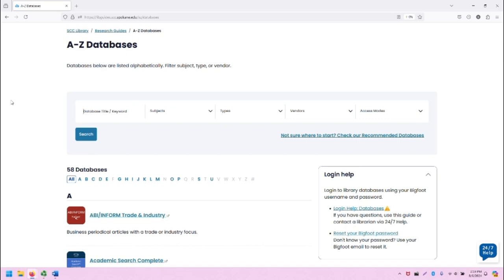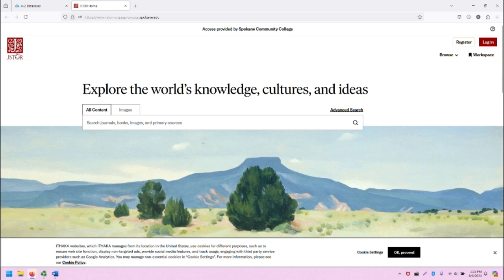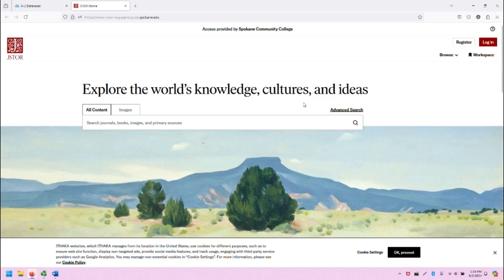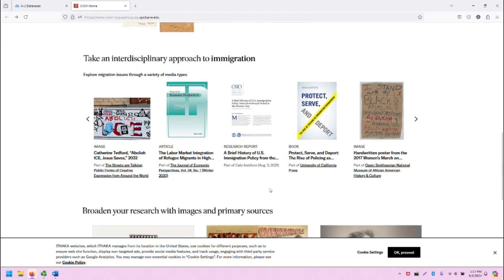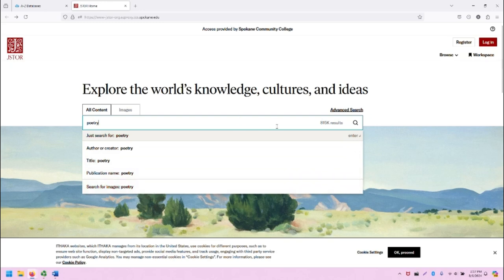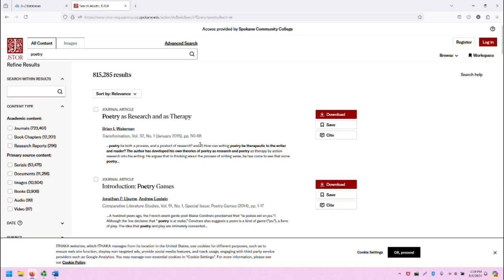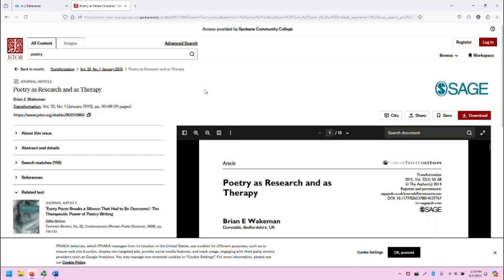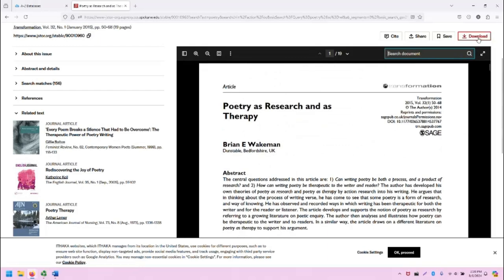Video Tutorial - JSTOR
Created by SCC Librarian Greg Bem in Summer 2024.